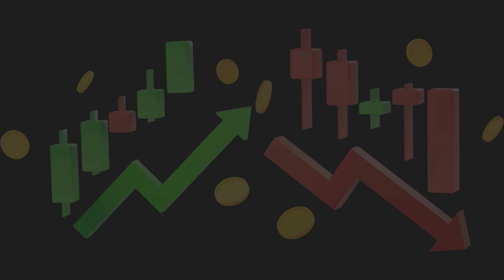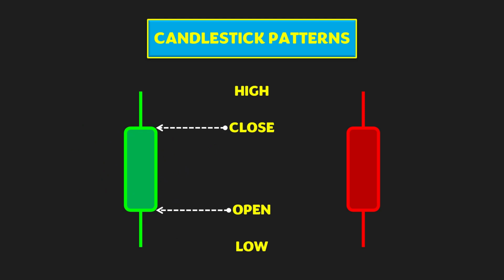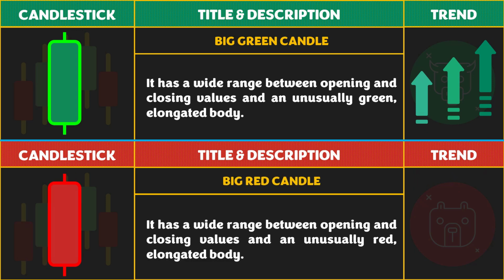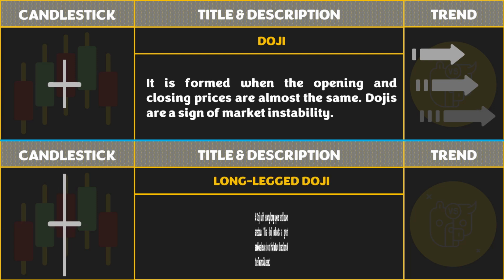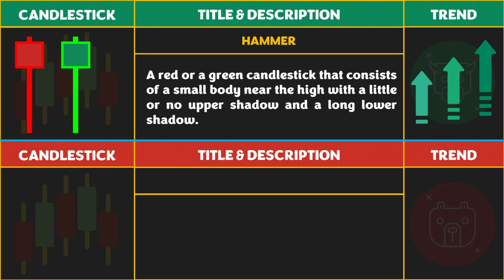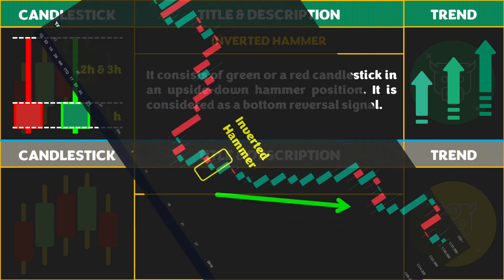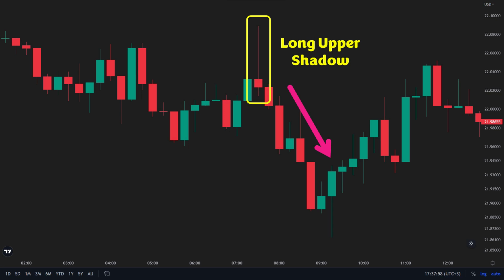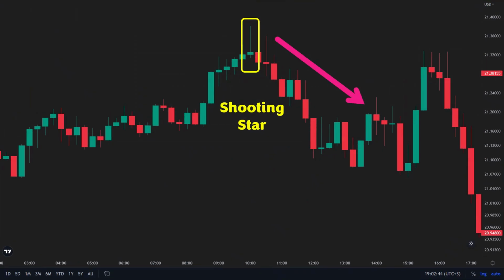Simple Candlestick Patterns Explained | Beginner’s Guide to Technical Analysis (Part 1)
In this video, we explain Simple Candlestick Patterns — one of the most essential foundations of technical analysis and price action. From Doji to Hammer, Marubozu to Shooting Star, you will learn what each candlestick pattern means and how it reflects market psychology.

Patterns covered in this video:

Big Green Candle / Big Red Candle

Doji & Long-Legged Doji

Dragonfly Doji & Gravestone Doji

Hammer & Hanging Man

Inverted Hammer

Spinning Top

Long Lower Shadow / Long Upper Shadow

Green Marubozu / Red Marubozu

Shooting Star

This lesson is perfect for beginners, new traders, and anyone looking to improve their understanding of price action and market structure.

👉 Don’t forget to watch the next video, where we explain Complex Candlestick Patterns (multi-candle formations).

candlestick patterns, simple candlestick patterns, technical analysis, price action, doji, hammer, shooting star, marubozu, trading for beginners, forex trading, crypto trading, stock market analysis, trading school, reversal patterns, single candle patterns